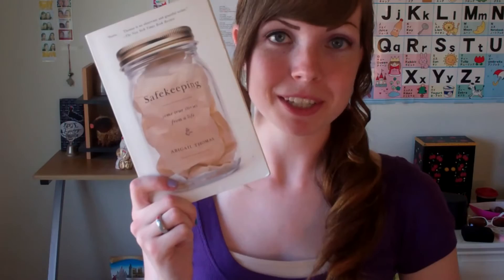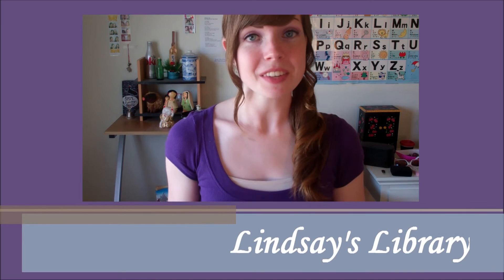How Can Creative Nonfiction Be Creative?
Today will not be known as Taco Tuesday, but CREATIVE NONFICTION FRIDAY! (On a Saturday.)

I learned about form experimentation, hermit crab essays, honest evidence and the "maybe"/"perhaps" technique, the importance of white space, association vs. chronology, and medium variety in my undergraduate and graduate classes.